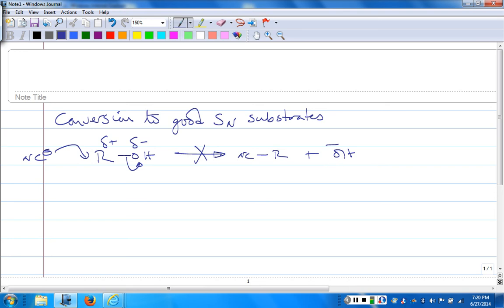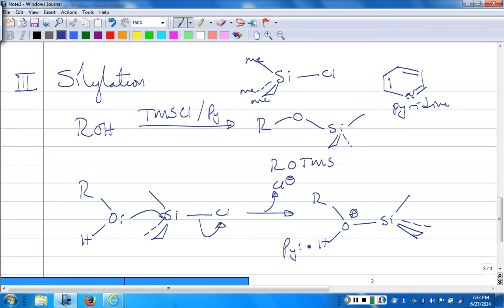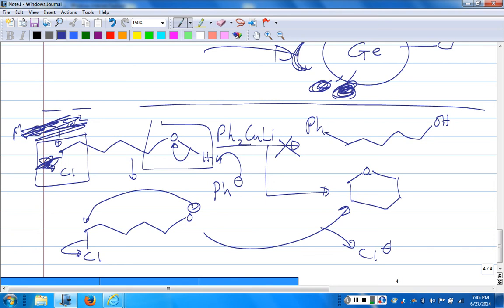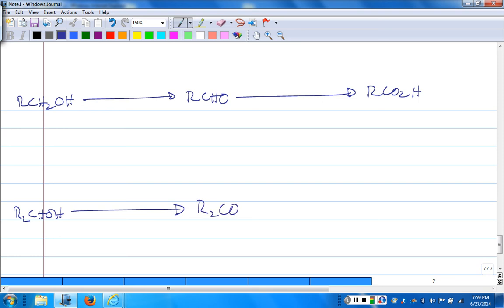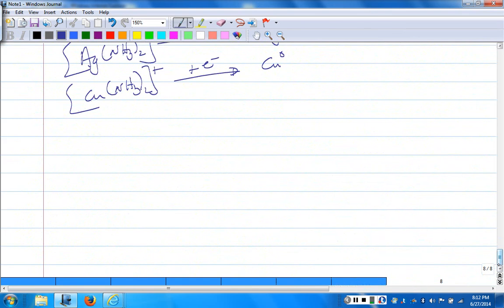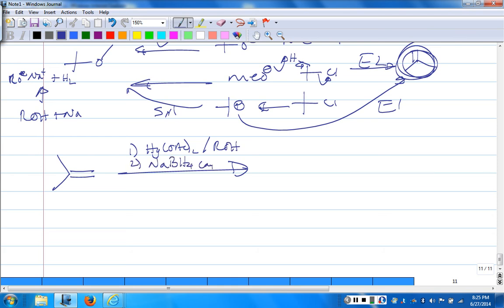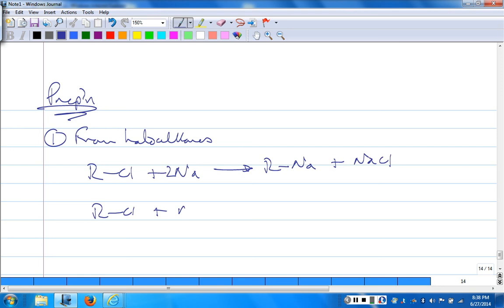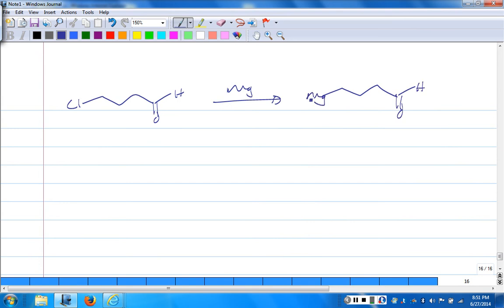Rxns of alcohols not acid base